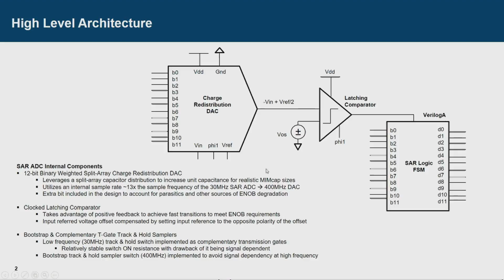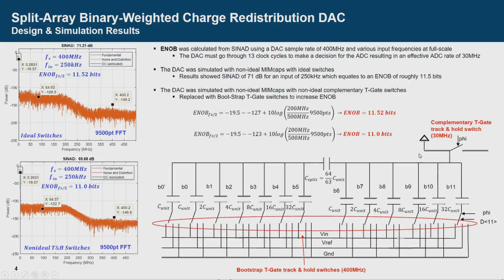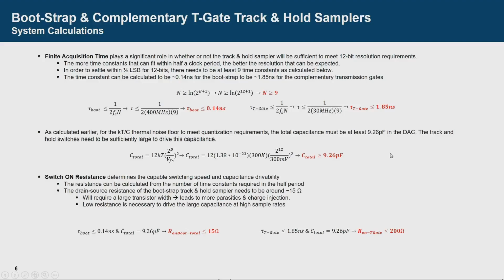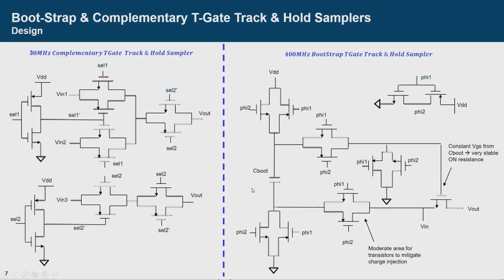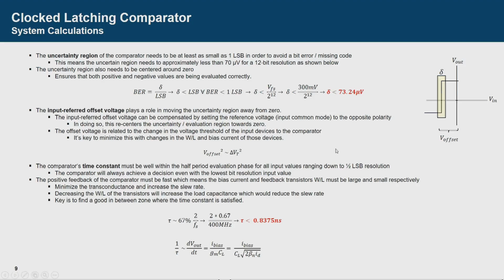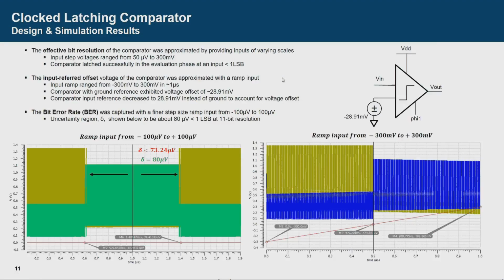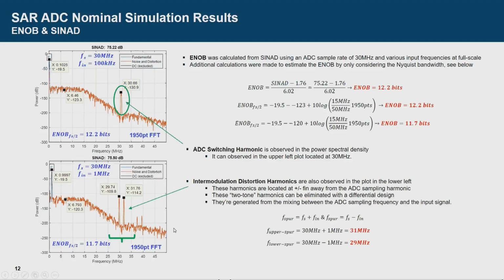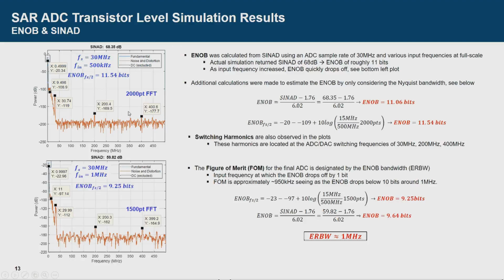ECE714 SAR ADC Presentation